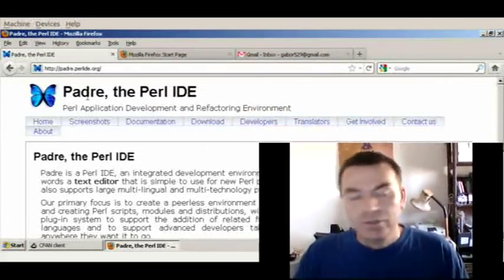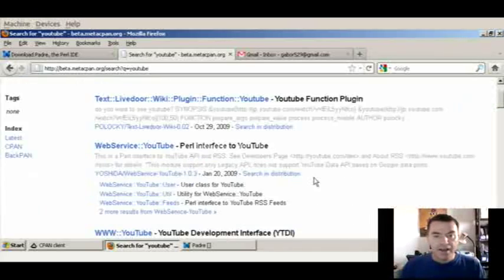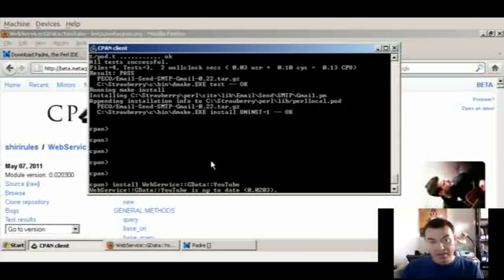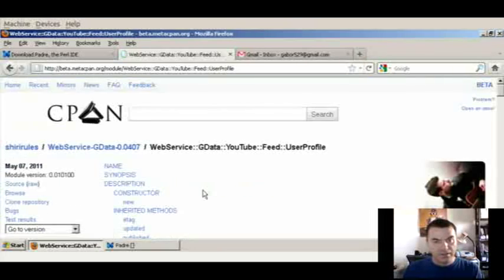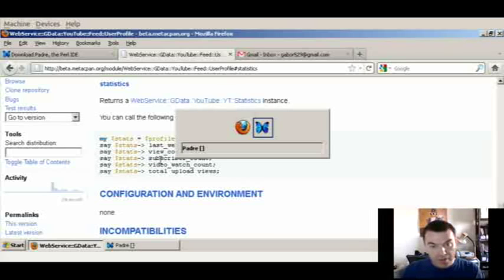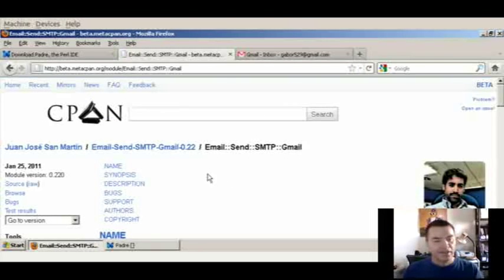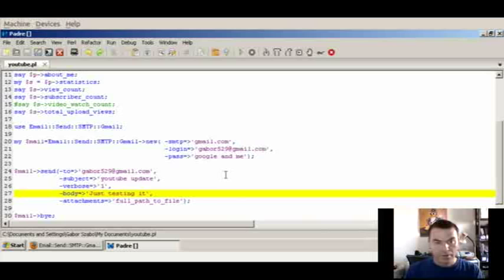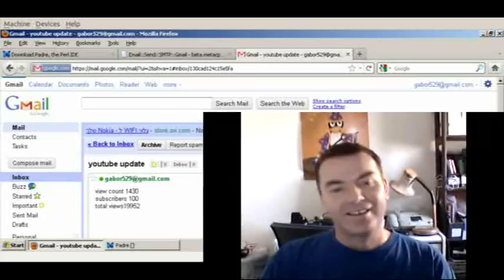Fetching data from YouTube using Perl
YouTube provides and API to allow programmers to interact with the system. In this tutorial I show how you can fetch some statistics of any youtube channel using a Perl implementation of the API.

About Perl Programming and Perl programmers.